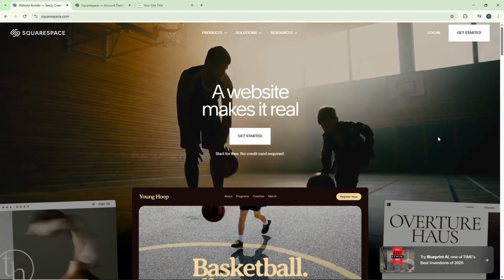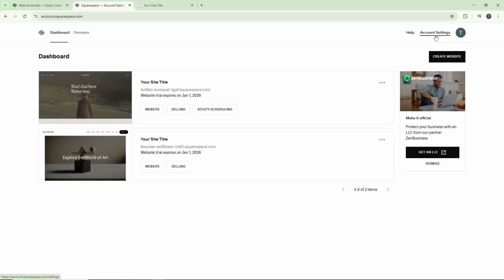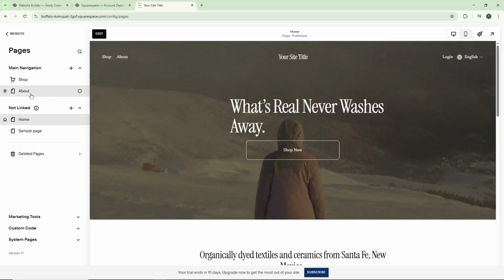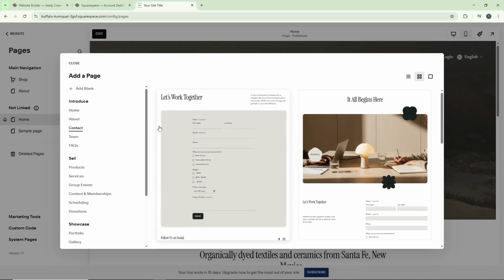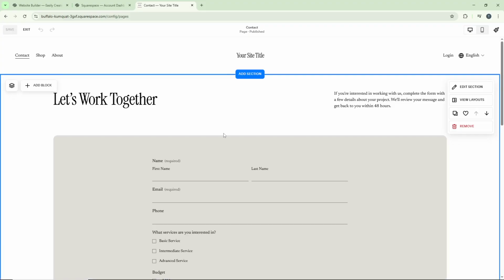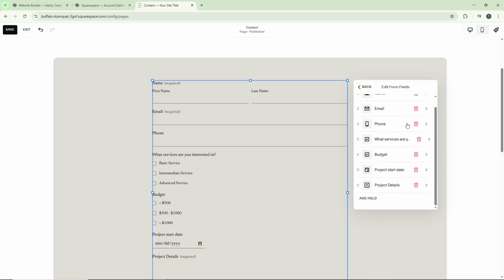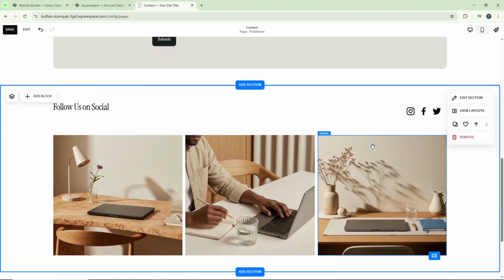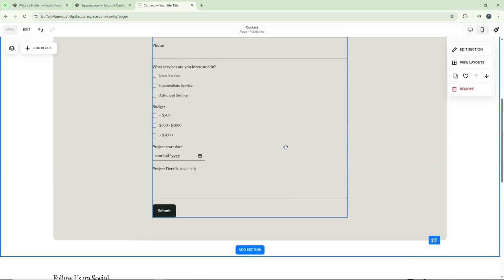How To Create A Contact Page In Squarespace (Tutorial 2026)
Along the way, you'll learn create contact page in Squarespace, add contact form to Squarespace, build Squarespace contact page tutorial, set up contact us section Squarespace, design a contact page on Squarespace, Squarespace contact page step by step, how to make a contact page Squarespace, enable contact functionality Squarespace website, add contact information Squarespace site, Squarespace contact page setup guide, customize Squarespace contact page design, launch contact page in Squarespace